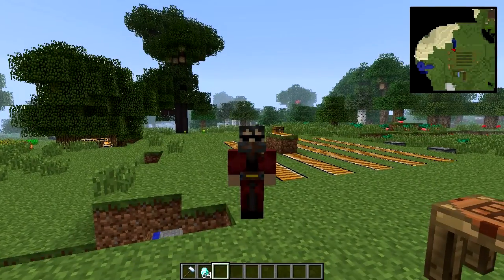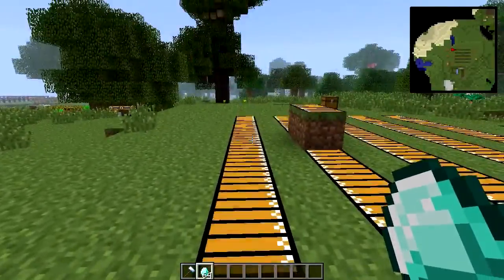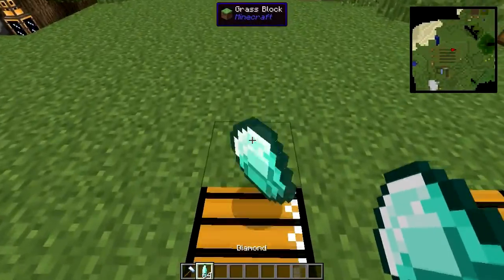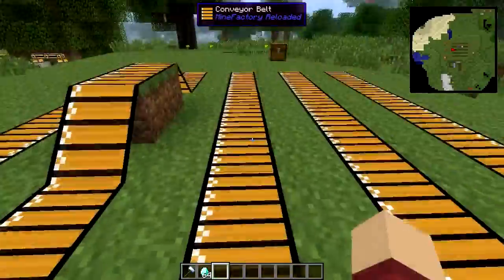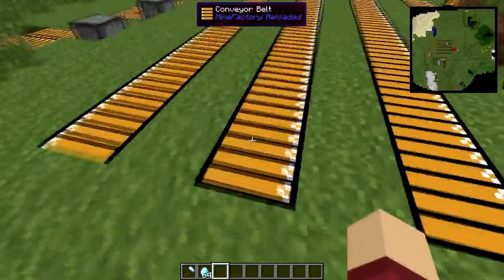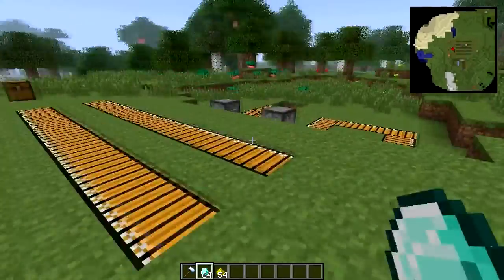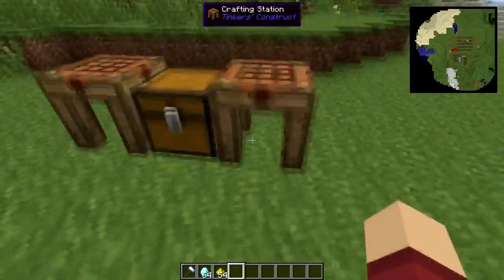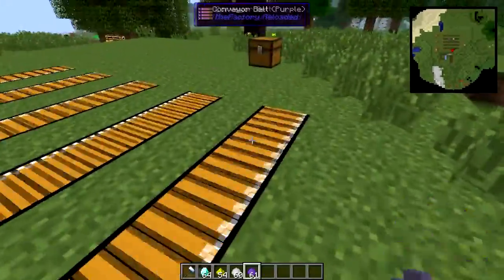Block Spotlight! MineFactory Reloaded: Conveyor Belts!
Basic item,mob and even player transportation for MineFactory Reloaded!